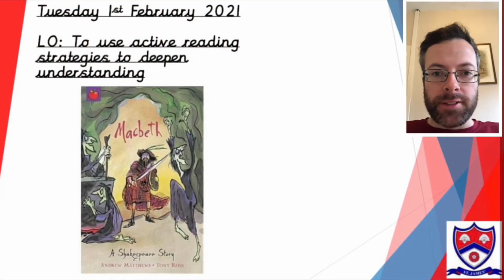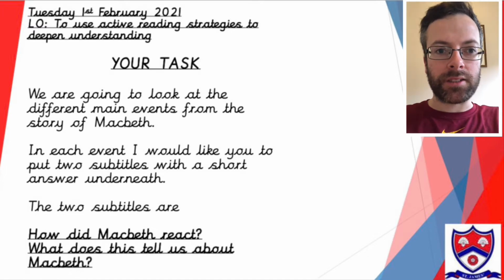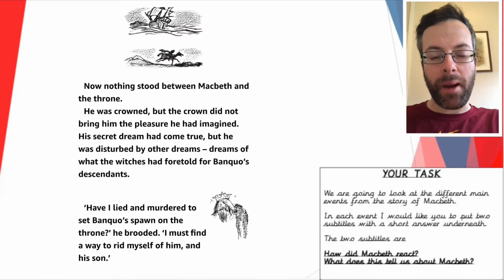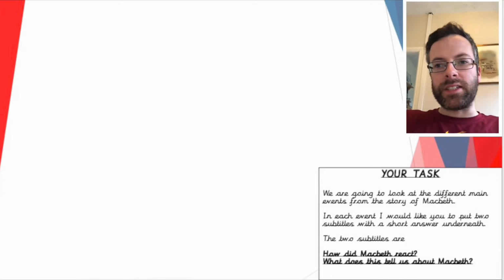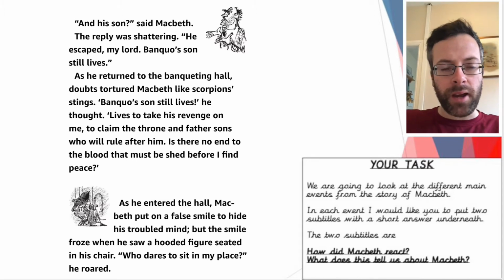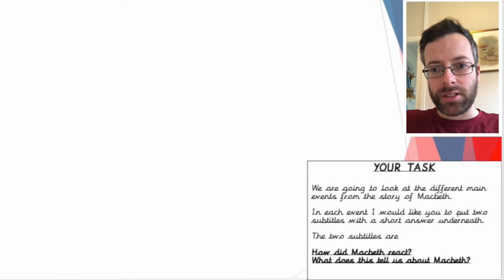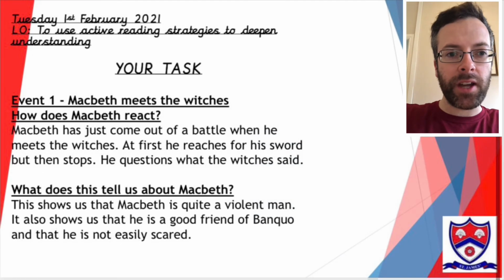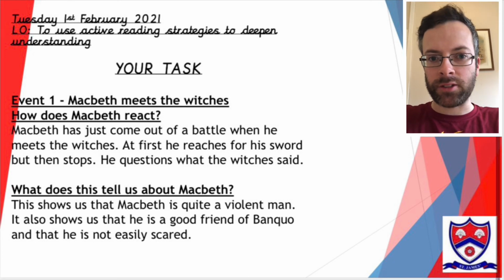LO: To use active reading strategies to deepen understanding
Year 6 English Lesson for Monday 1st February

It is English not Reading like I say at the start. Sorry. My mistake